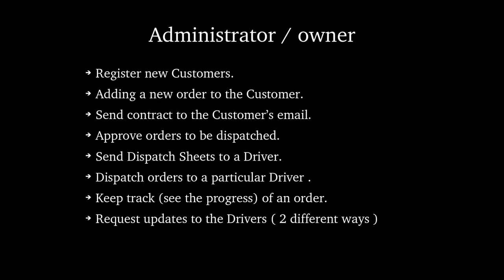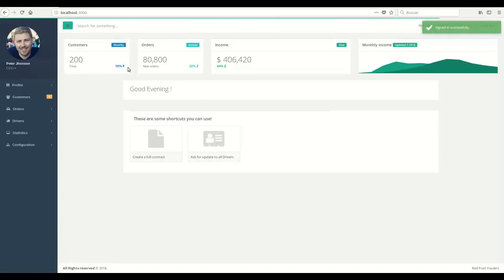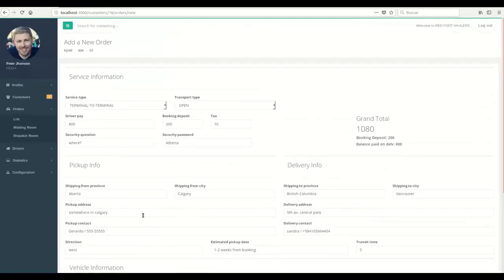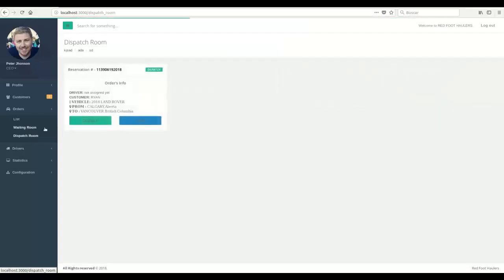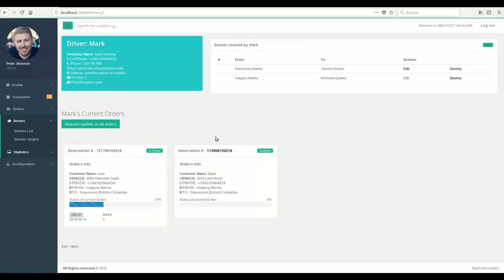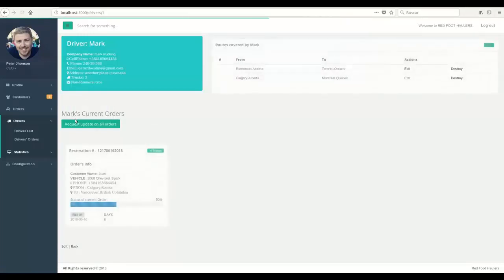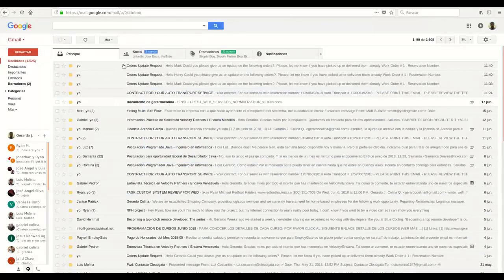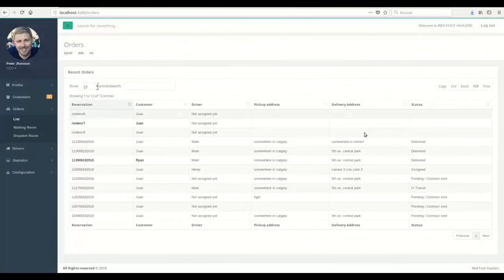RFH web system - haulers system